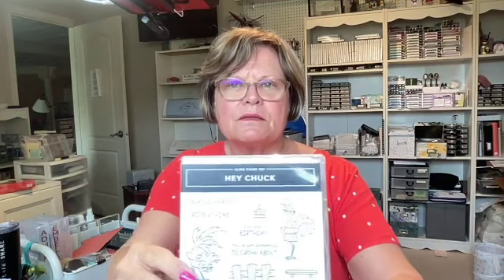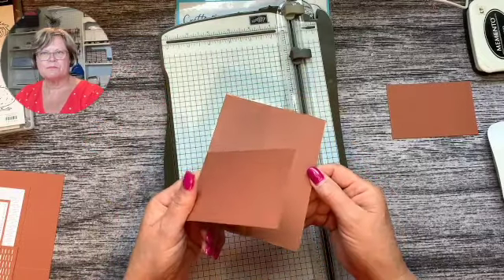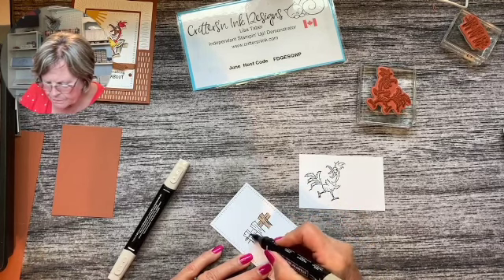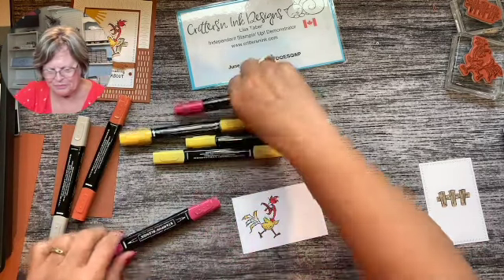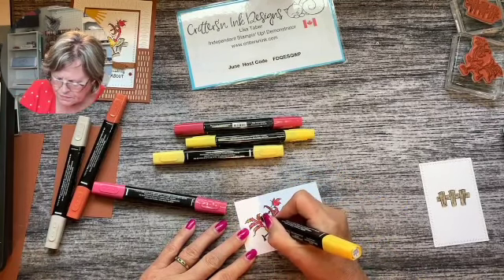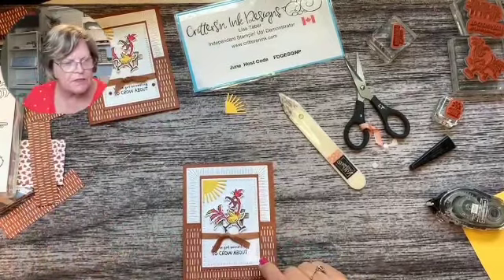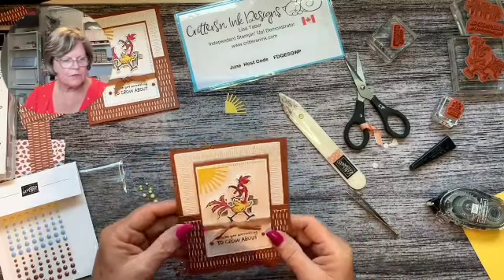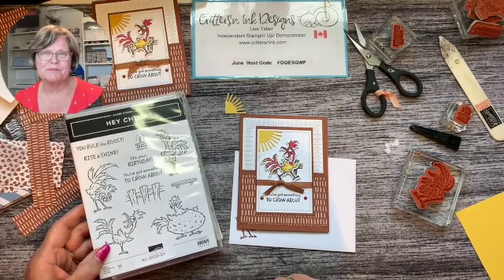Critters'n Ink Designs presents "Hey Chuck" in a fun fold card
Here is what I used to create this card

• 2023–2025 In Color 6" X 6" (15.2 X 15.2 Cm) Designer Series Paper [161646]